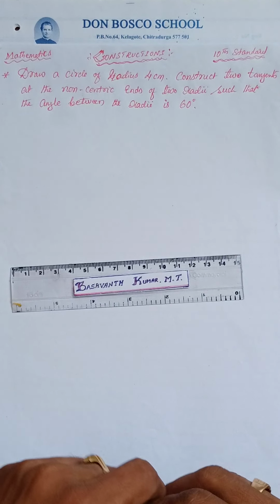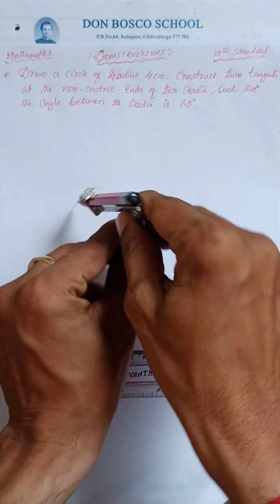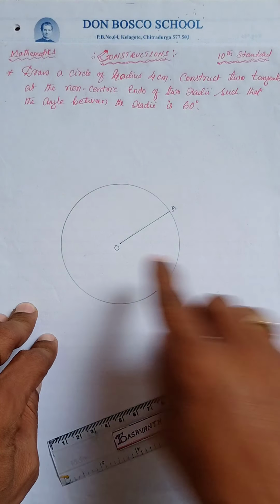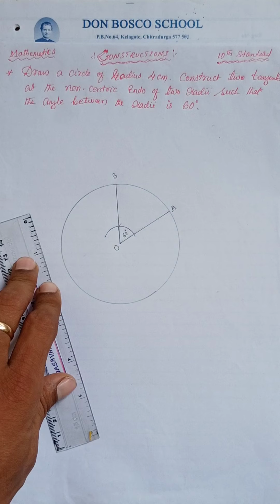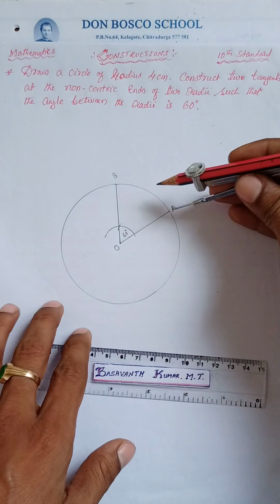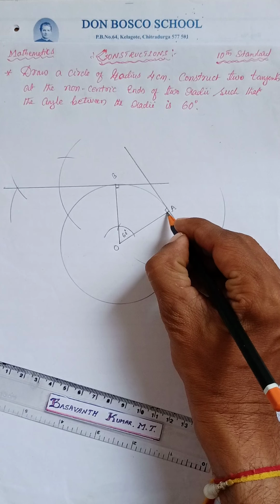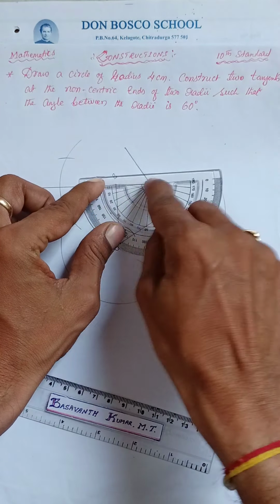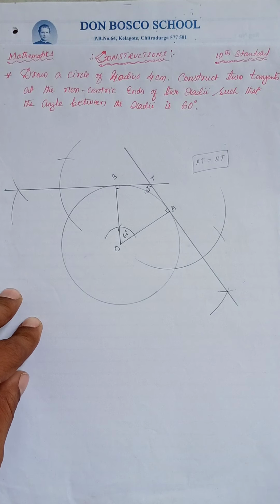Construction of Tangents to a given circle 5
Constructing the ranges at non centric ends of two radii when the angle between the radii is given